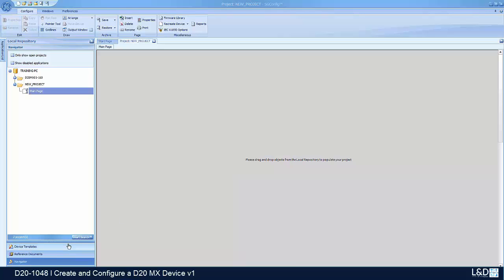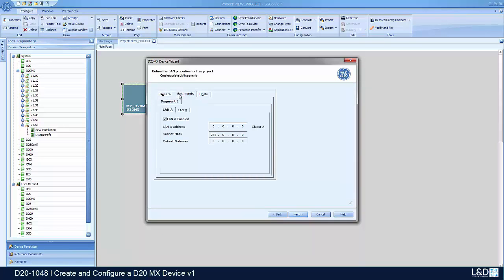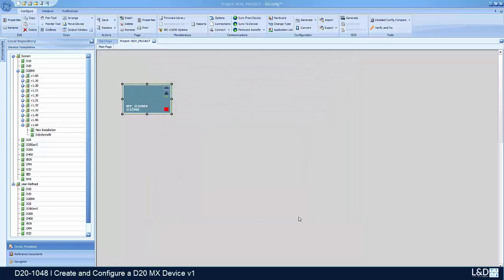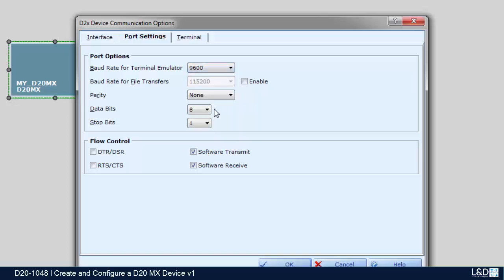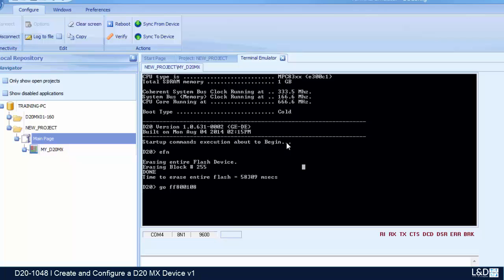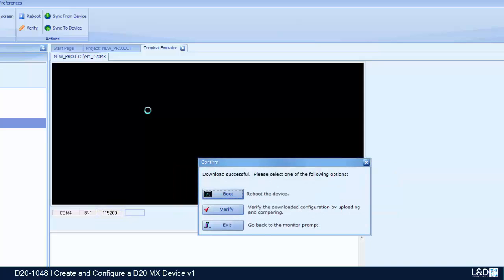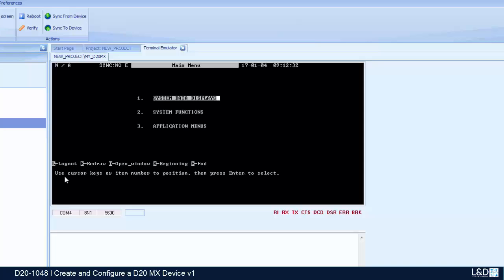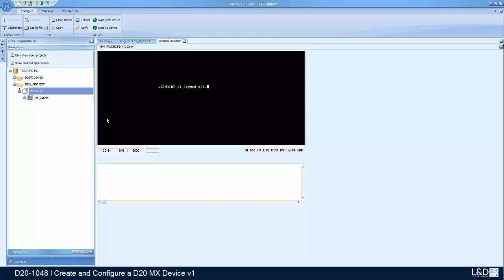D20-1048 l Create and Configure a D20 MX Device v1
This video shows you how to create a sample D20 MX device and download a configuration.